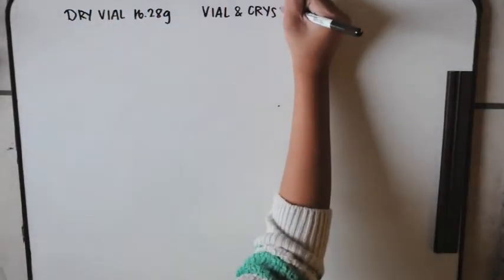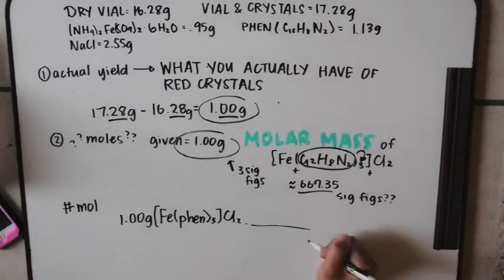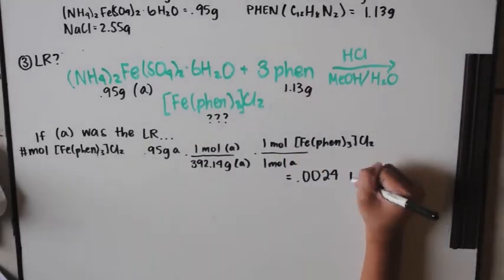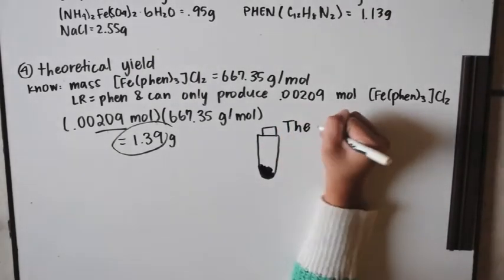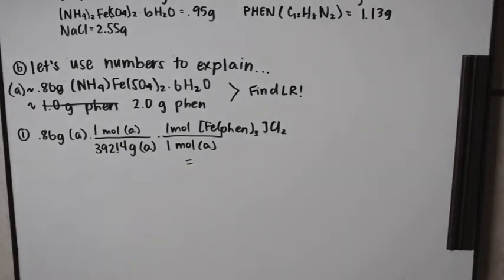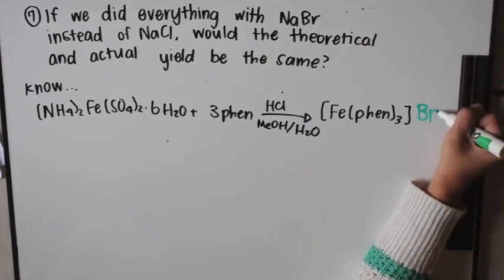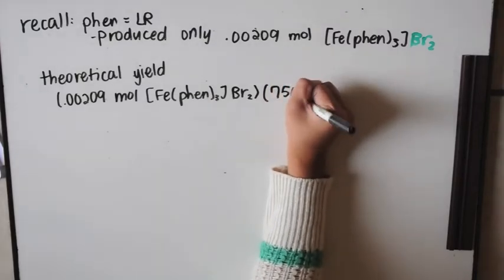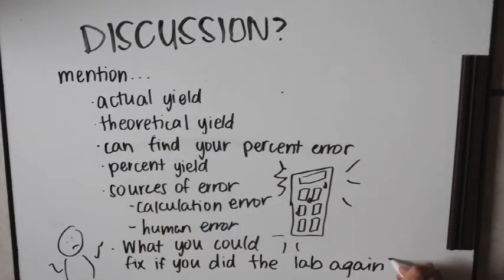Chemistry 508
Explanation for the UTA Lab Report [508: Synthesis of Tris-1, 10-phenanthroline iron (II) chloride] Hope everything makes sense!